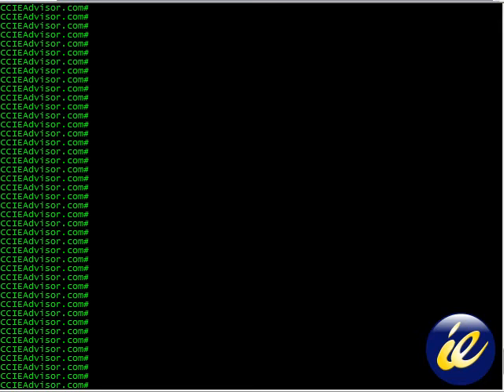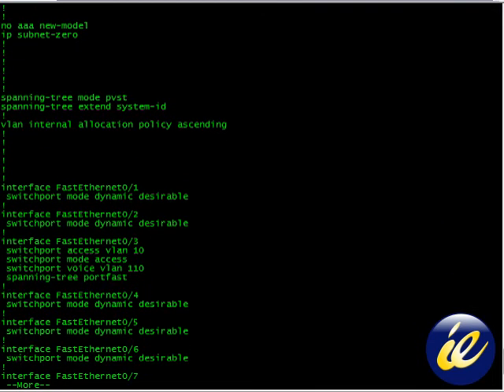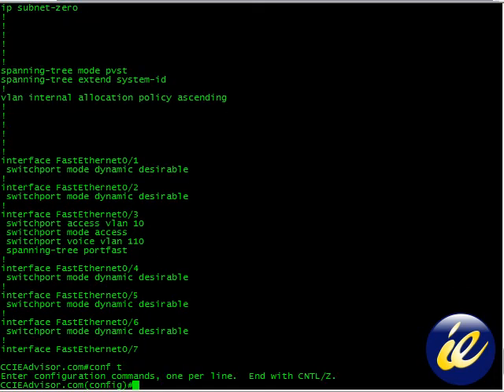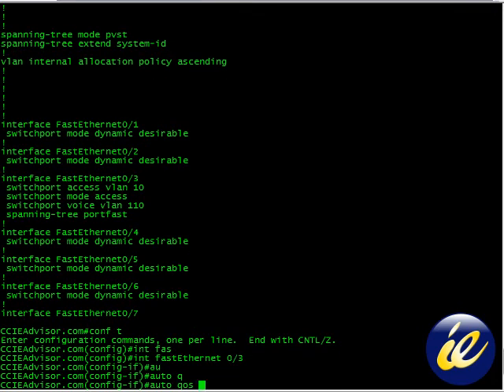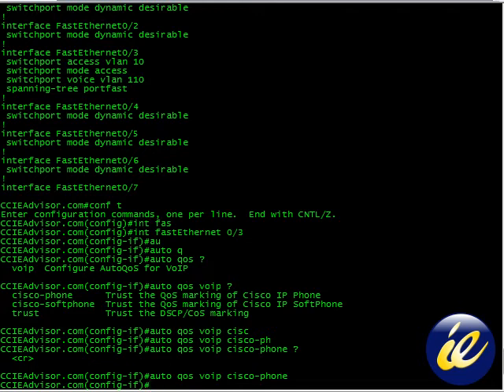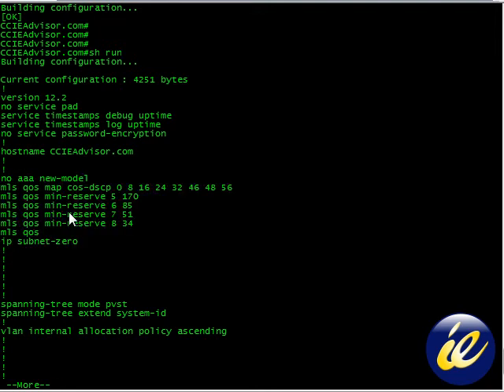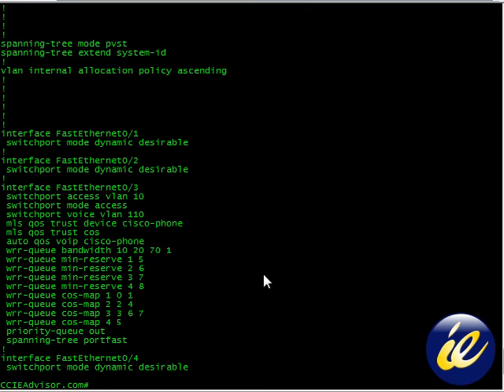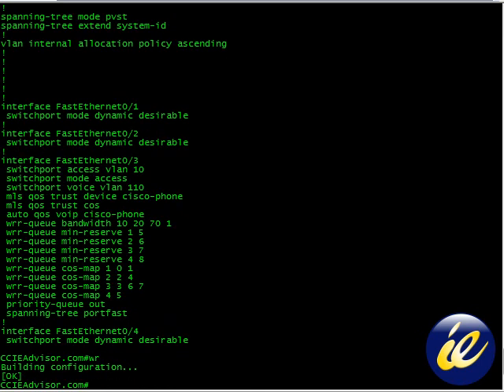Learn how to enable autoqos on Cisco IOS from ccieadvisor.com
Cisco CCNA training video on how to enable autoqos -100's of Videos on Cisco IOS